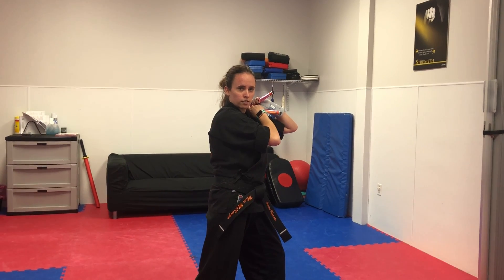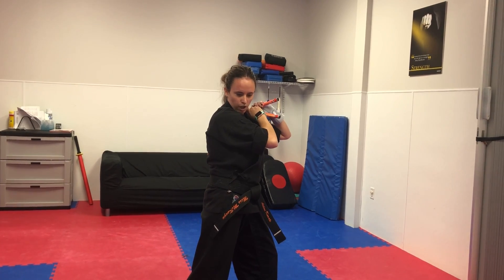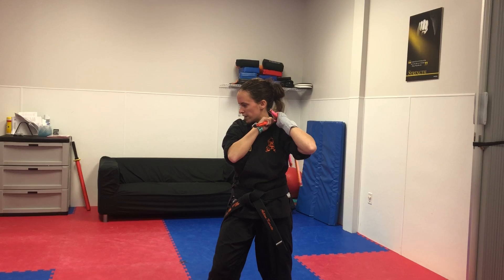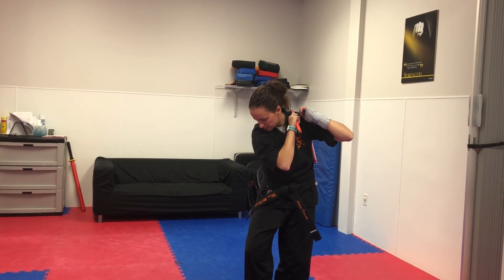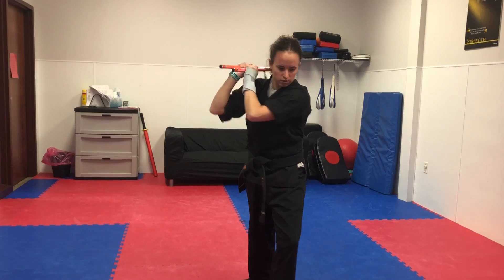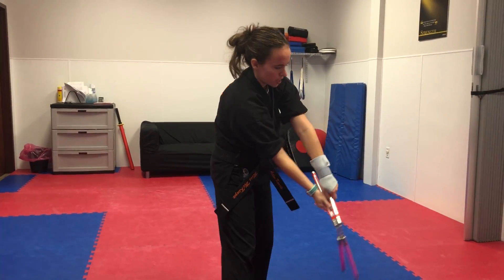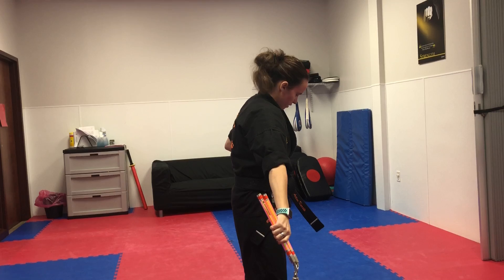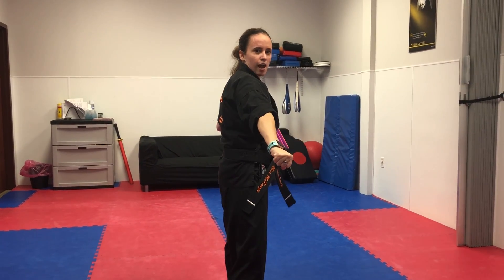Chuck Kata - Breakdown (Section 7/7)